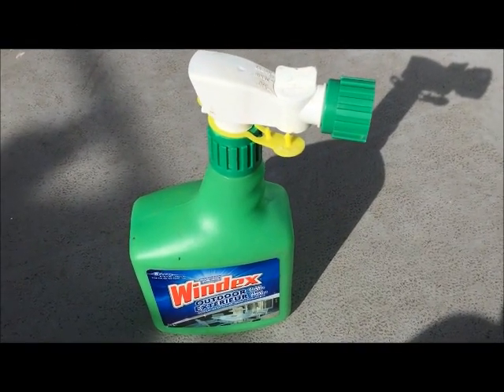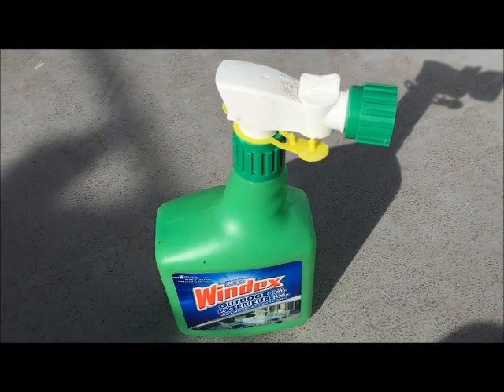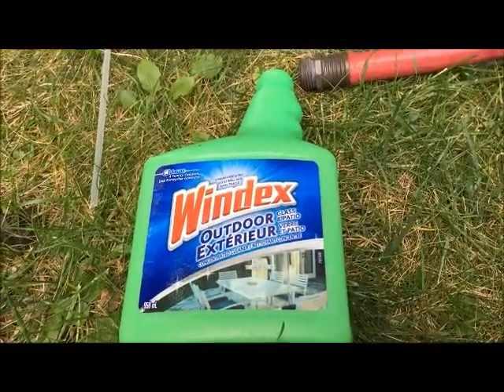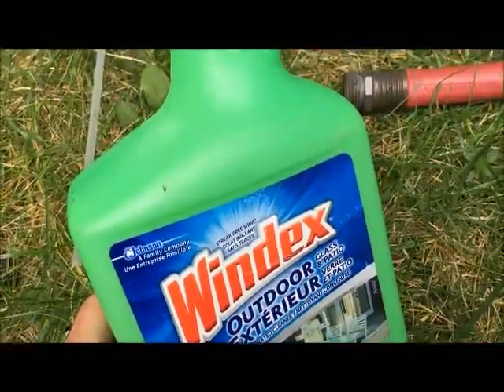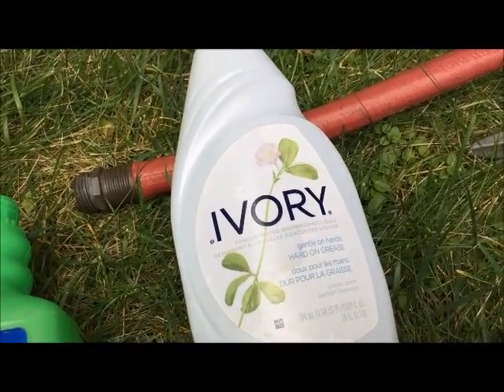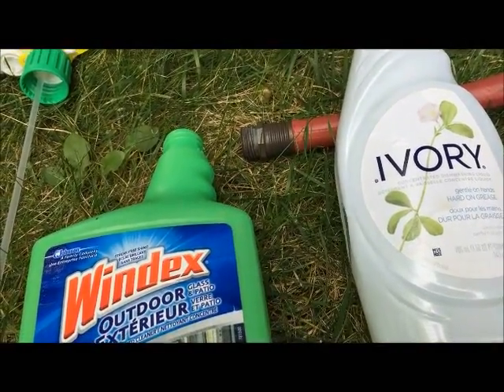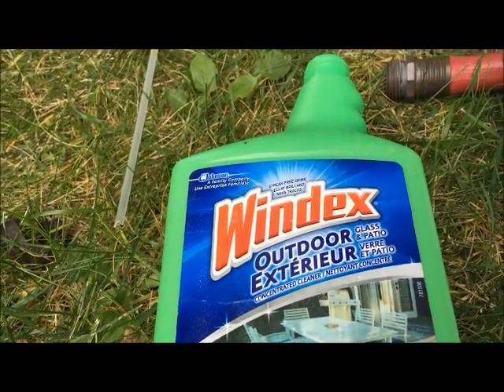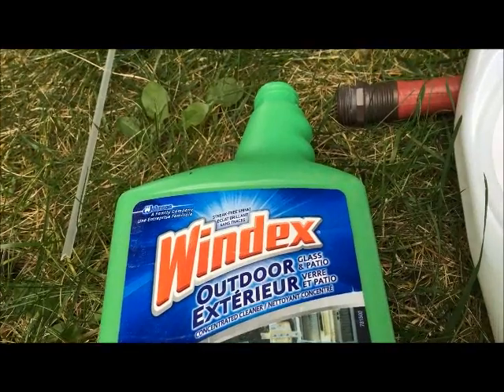How to clean your deck, siding and more!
Recycle your old Windex cleaning bottle and turn your garden hose into a mini-pressure washer to clean windows, decks, siding, fencing, patio furniture and many other outdoor items. Inexpensive and effective!

Music is by "Behind Closed doors" by Otis McDonald

Windex outdoor glass and patio cleaner